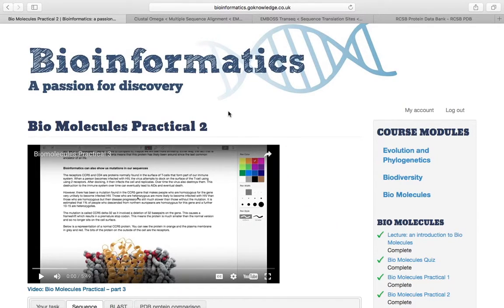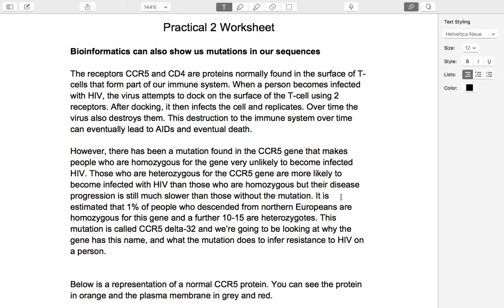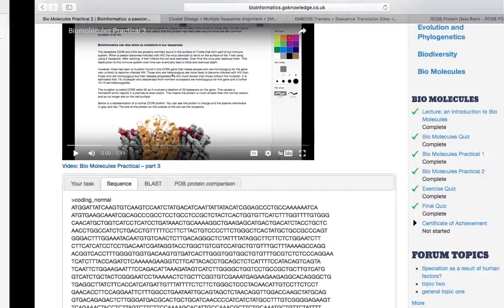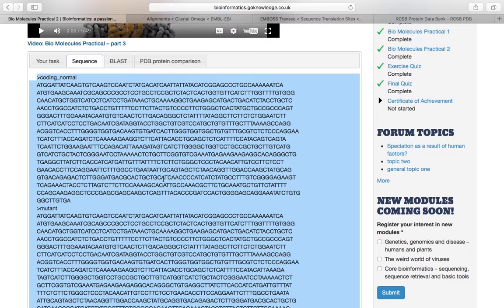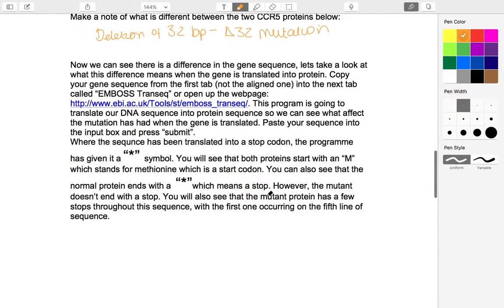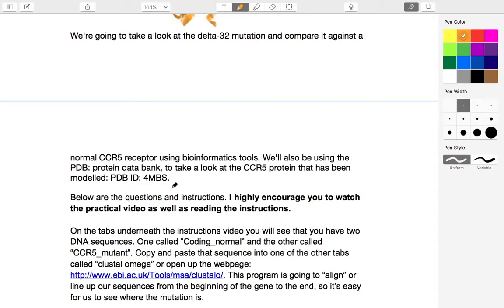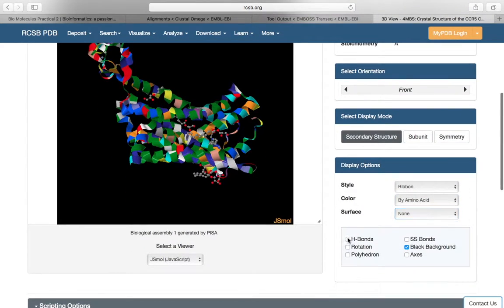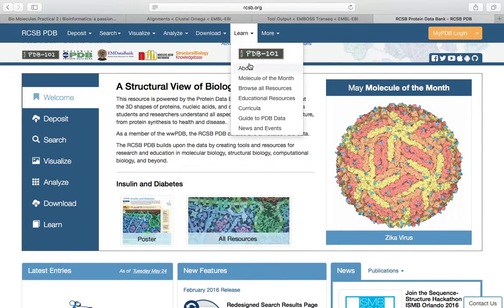Biomol Video 3